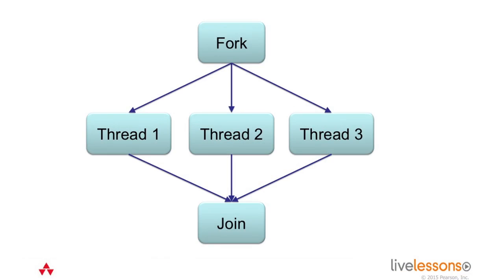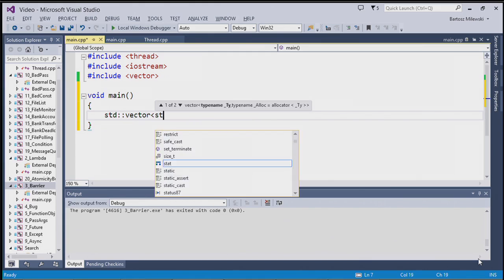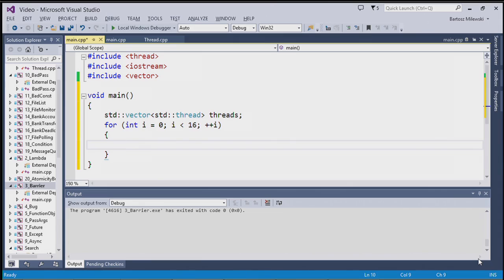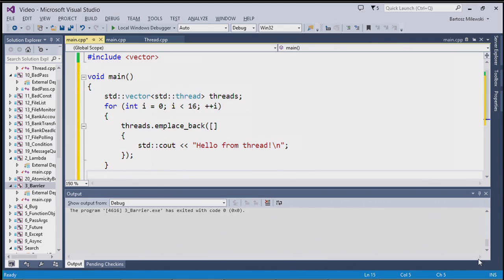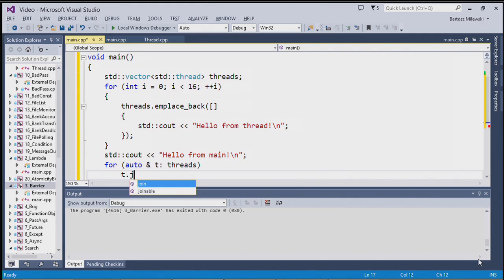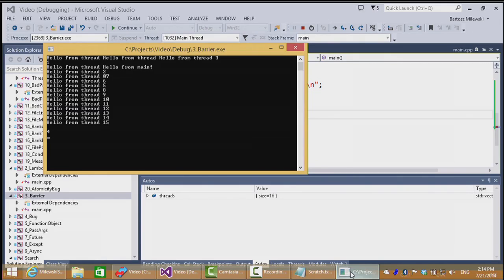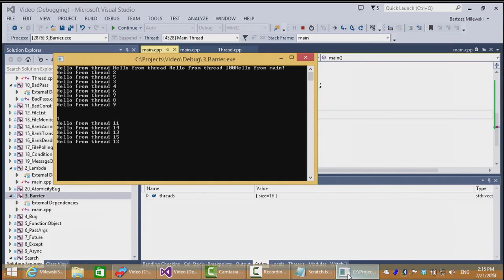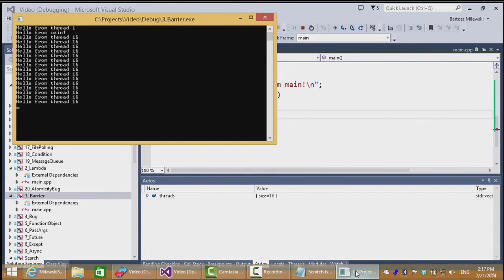Introduction to C++ Concurrency: Fork Multiple Threads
Fork Multiple Threads is an excerpt from, "Introduction to C++ Concurrency LiveLessons" Video Training.

Also available in Safari subscription service.

Introduction to C++ Concurrency LiveLessons introduces the principles of concurrency by creating and running simple programs. It not only shows how to write correct code, but also discusses the dangers and pitfalls of concurrency such as data races, deadlocks, livelocks, and more.

Description: 4 hours of video instruction -- C++ is undergoing rapid changes to support concurrent and parallel programming. The 2011 Standard introduced a new multicore memory model, atomic variables, threads, asynchronous tasks, and synchronization primitives. Work is being done to add even more support in the future. It’s no longer enough to just learn some new syntax and library API. There’s a need to gain a deeper understanding of the theory and mechanics of concurrency, and Bartosz leads you to that understanding in this video training.

About the Instructor:
Bartosz Milewski is the president of Reliable Software, a company that creates high-quality productivity tools for programmers. His work has been widely published in major journals over the past several years, and he is the author of C++ In Action (Addison-Wesley, 2001). During his eight years at Microsoft, he was the development lead of the Content Index component of Windows 2000. He has taught C++ programming at the University of Wroclaw in Poland and holds a Ph.D. in theoretical physics from the University of Wroclaw. He is also involved with the University of Washington, where he participates in graduate courses and seminars in computer science. He is a member of the advisory board at UW Professional and Continuing Education, advising on C/C++ courses.

What You Will Learn:
Understanding the principles of concurrency and parallelism
Understanding the principles of synchronization
Writing multithreaded code
Understanding common pitfalls of concurrent programming

Who Should Take This Course:
Any C++ programmer with some programming experience who is interested in the exciting topic of concurrency

Click here for more info and to view a compltete table of contents